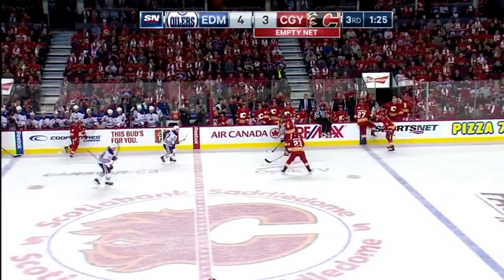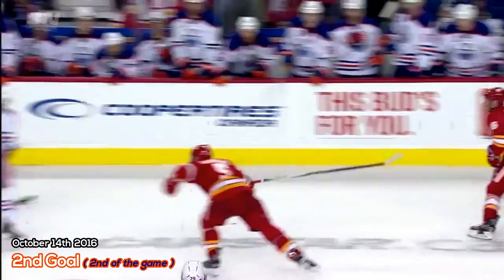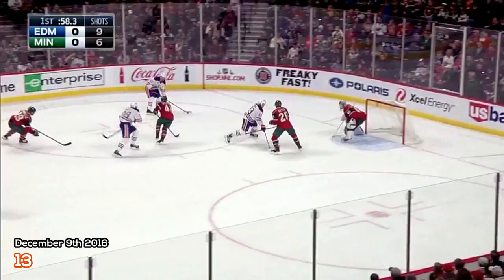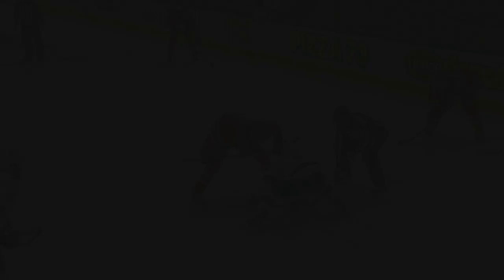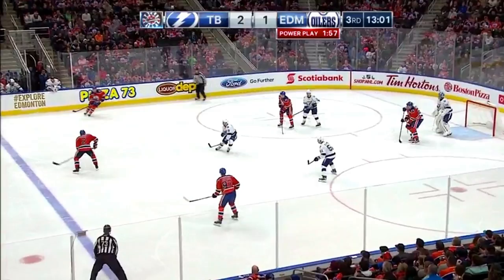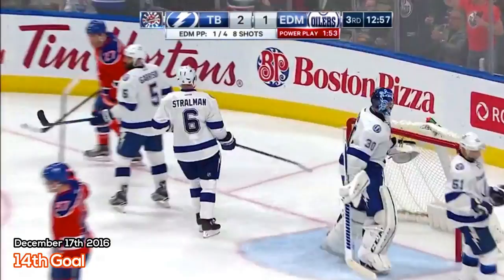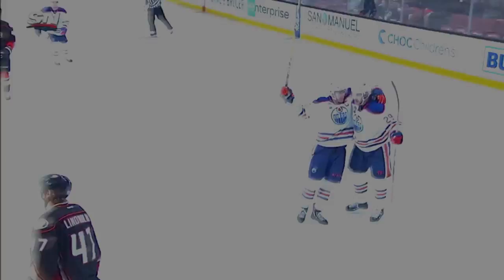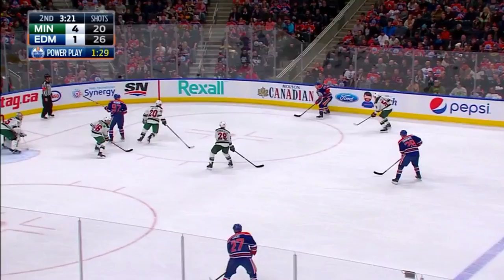Leon Draisaitl (#29) ● ALL 29 Goals 2016-17 Season (HD)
All 29 goals scored by the Edmonton Oilers' Leon Draisaitl, in the 2016-17 NHL season!